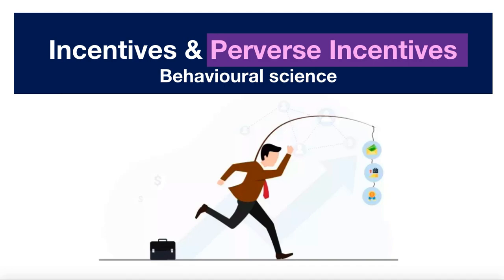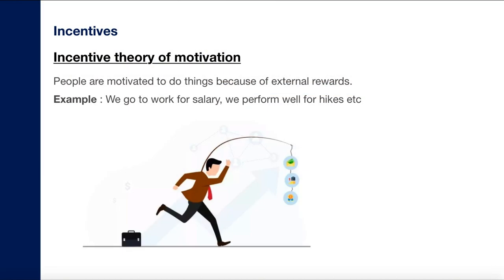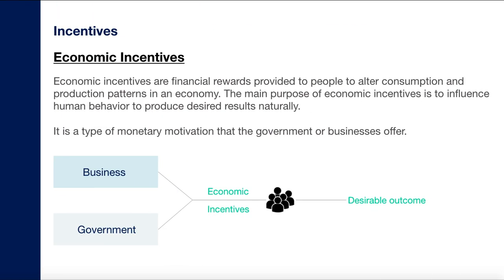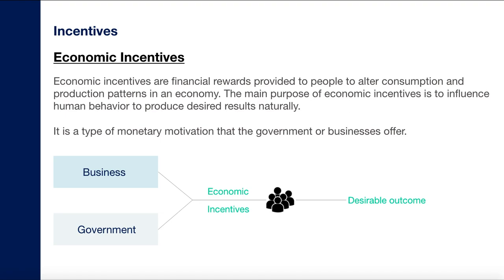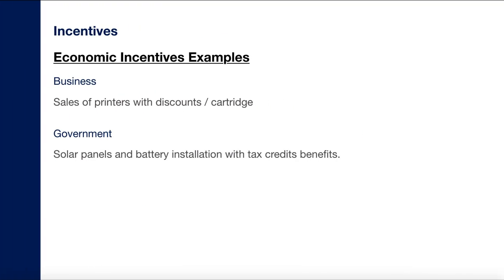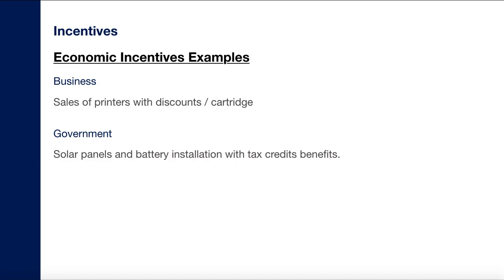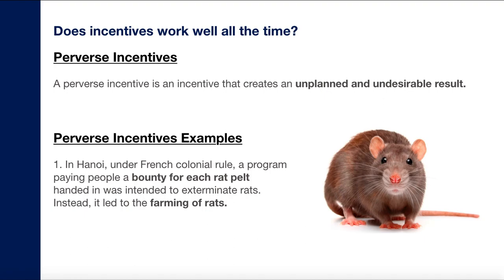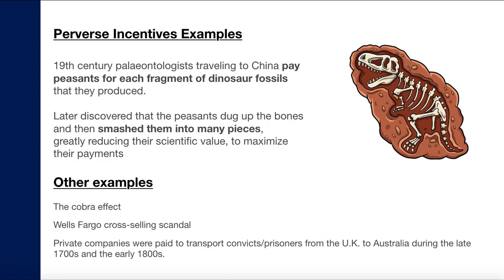Perverse Incentives | Behavioural science